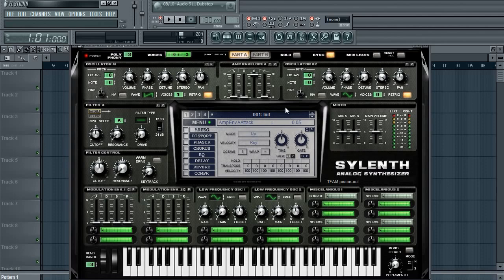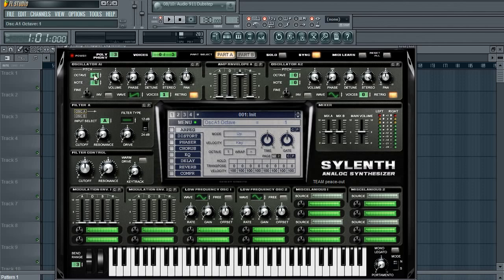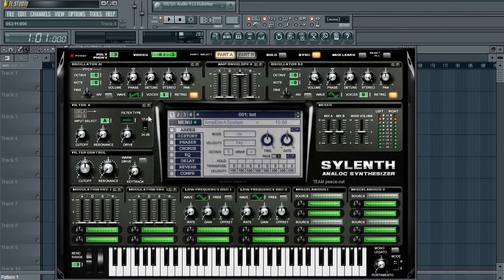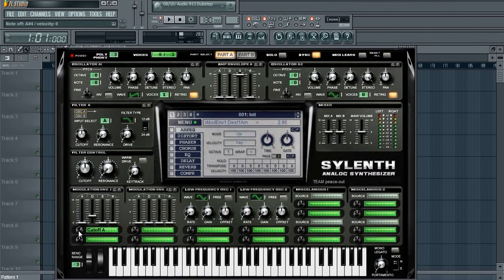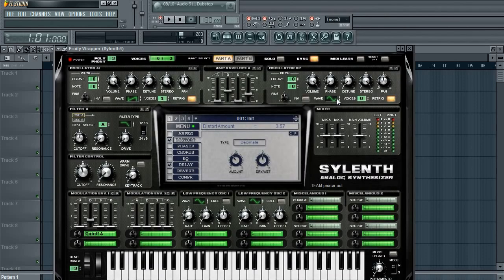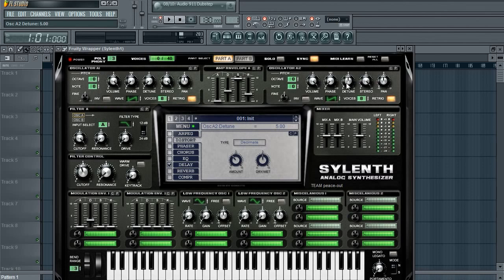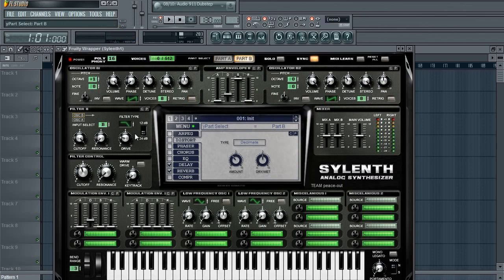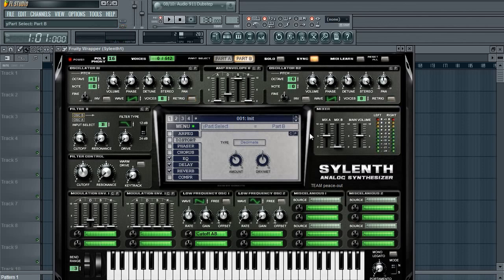How to create Trance Leads Sylenth1 on FL Studio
Lesson Sylenth1 for example leads